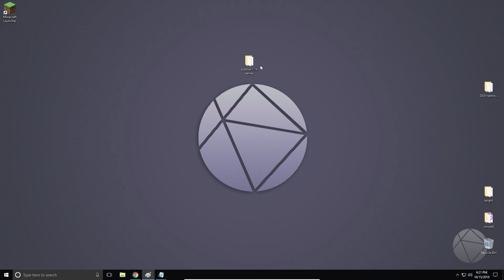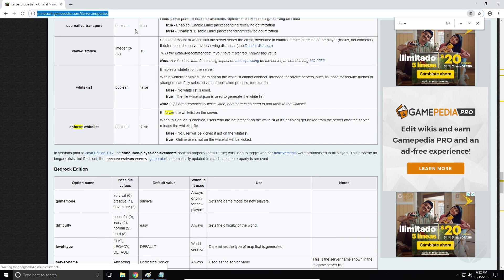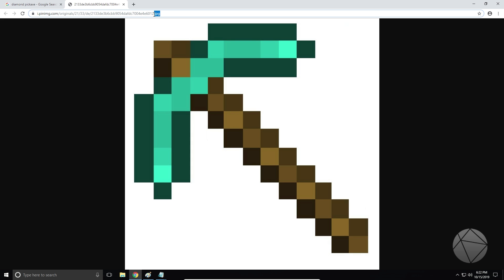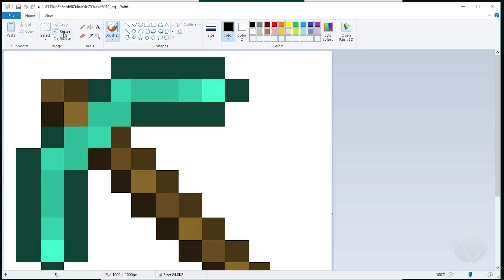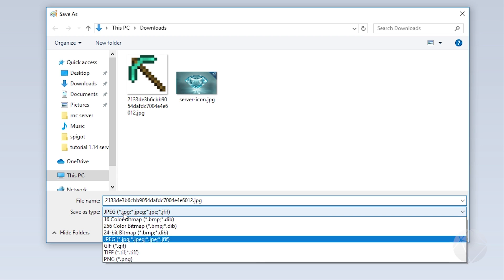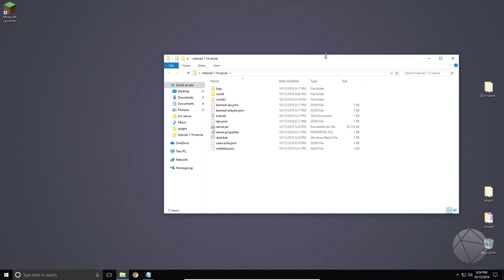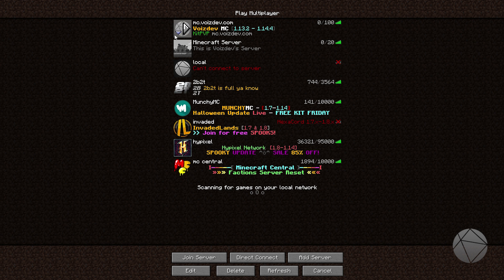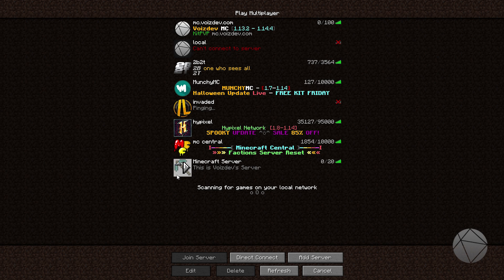How To Change Your Minecraft Server's Picture (Setting Your Minecraft Server-Icon)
I explain how to change the picture that shows up in the server list for your own Minecraft server. This requires a specific type of file.

***The File must be of type .PNG and must me named 'server-icon.png' placed in the top folder for your server.***

► Im Playing On FMC (MC 1.13.2): fmc.serveminecraft.net:25570 ◄